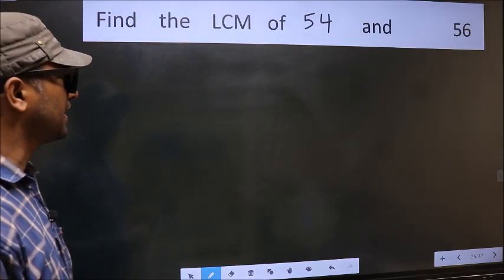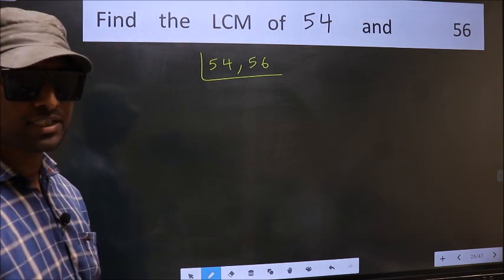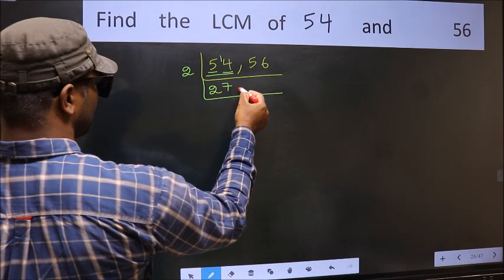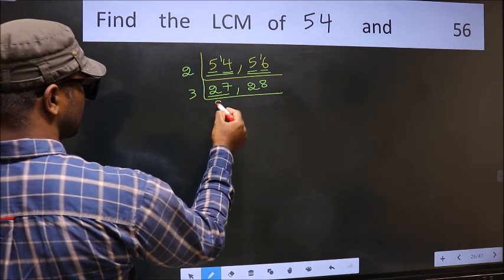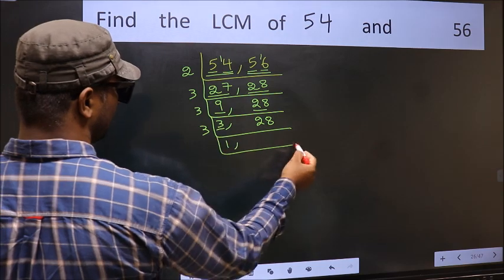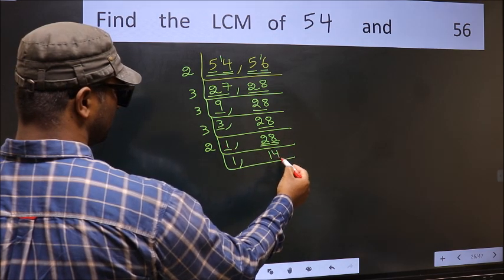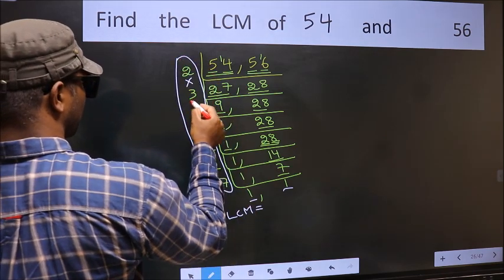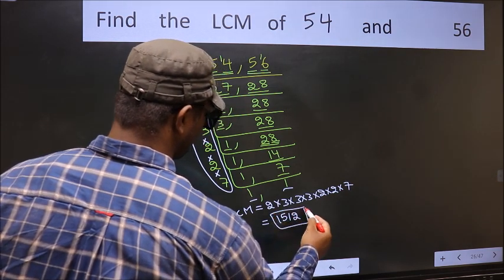LCM of 54 and 56